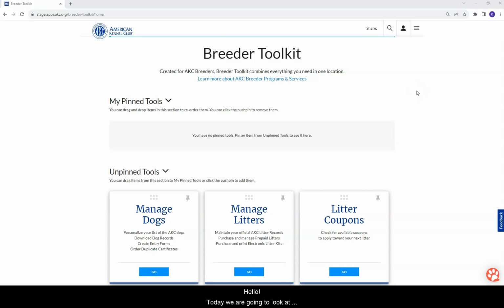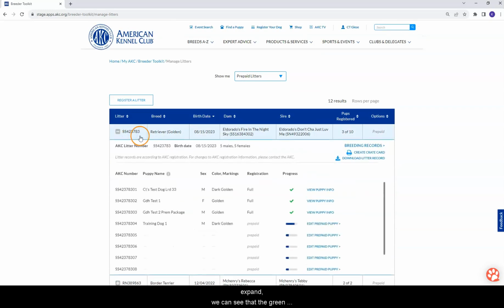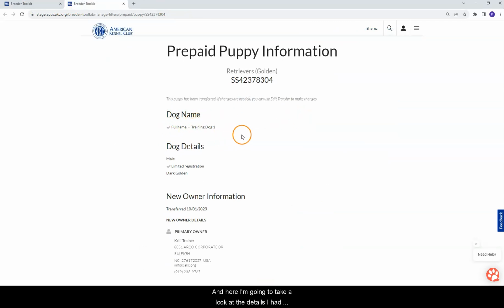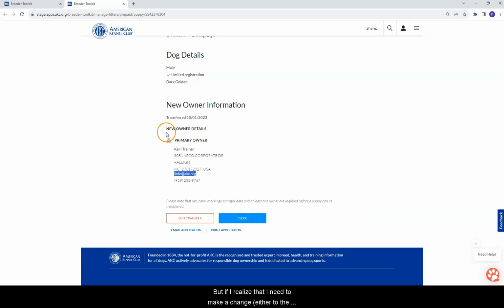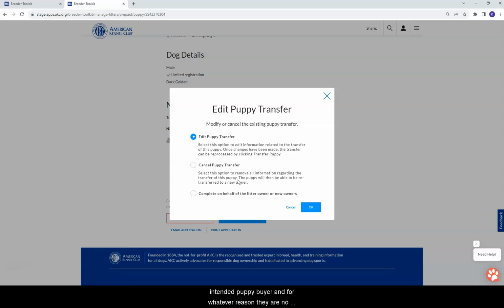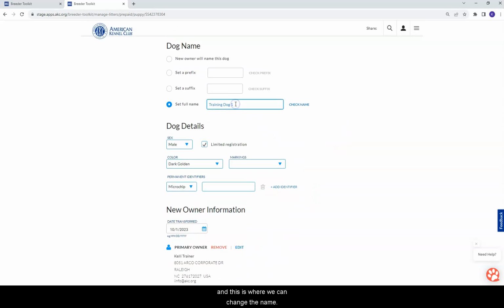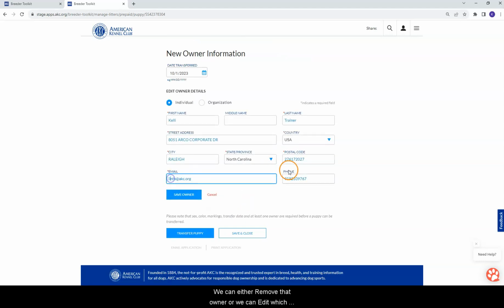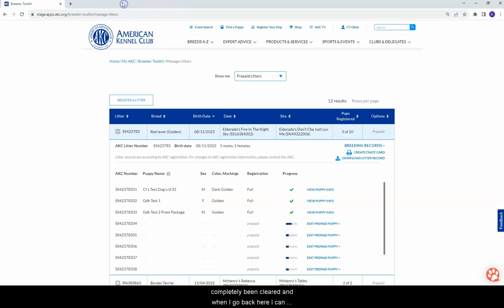AKC Breeder Toolkit Series: Editing a Transferred Pup in Prepay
Kelli Klosowski, CS Training & QA Manager at  AKC, demonstrates how to edit a prepaid puppy that has been transferred, but not yet registered.